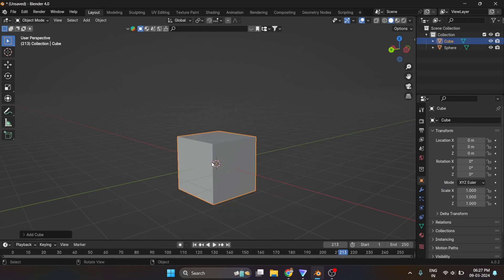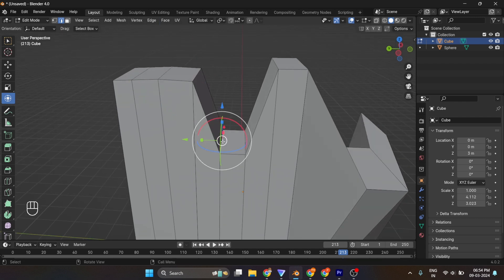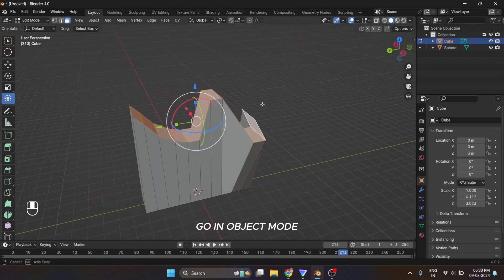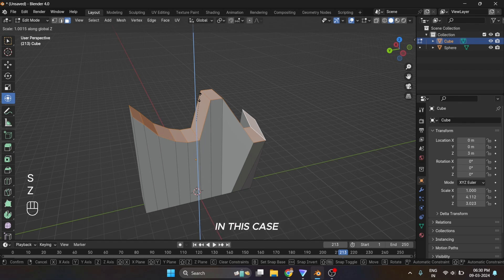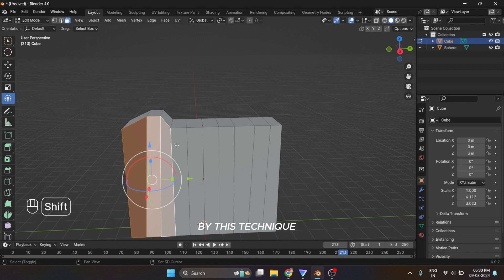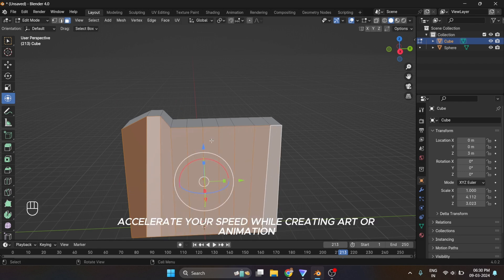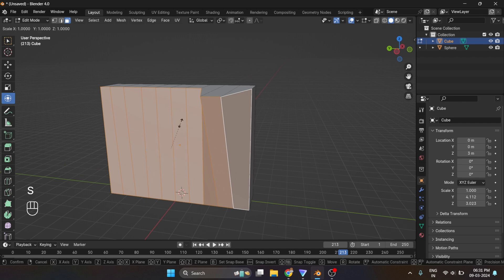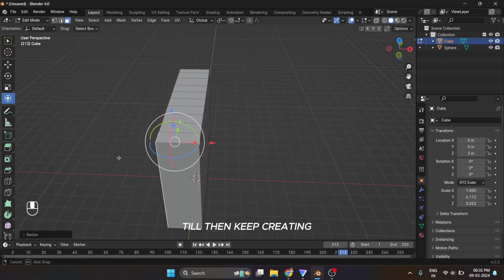How to Align Vertices under 1 MINUTE | Blender Basics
Discover how to align vertices in Blender quickly and effortlessly in under one minute! Perfect for beginners and seasoned Blender users alike, this tutorial provides concise step-by-step instructions to streamline your 3D modeling process. Learn essential techniques to select vertices, utilize snapping features, and refine alignments with ease. With clear visuals and actionable tips, mastering vertex alignment has never been simpler. Dive into the world of Blender basics and enhance your skills in no time. Watch now and elevate your 3D modeling game with this quick and efficient tutorial